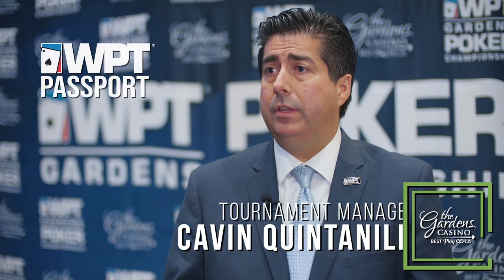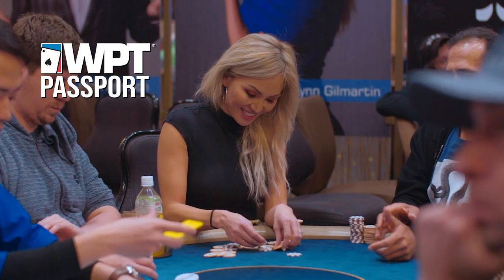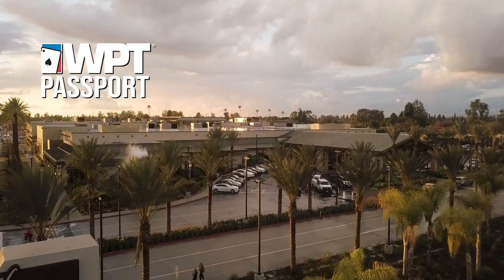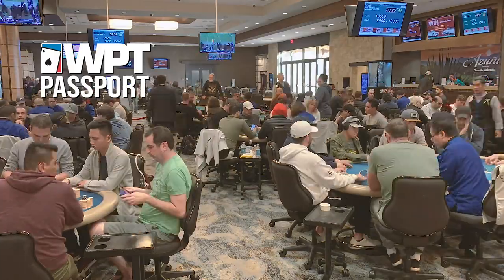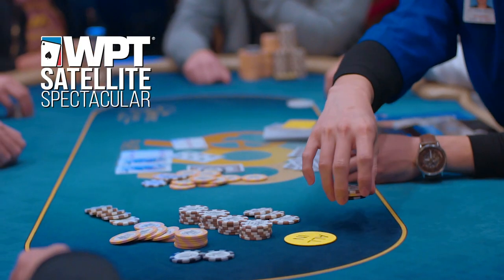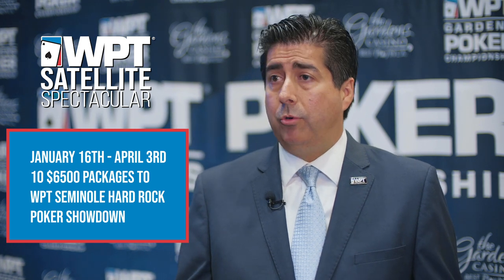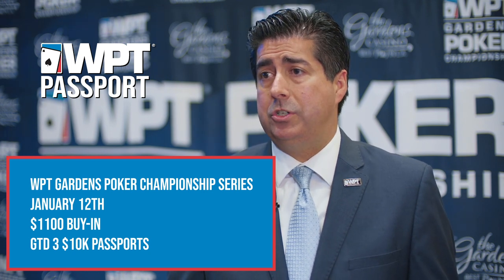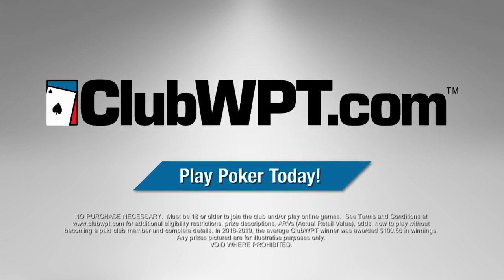Gardens Casino Has Your Ticket To The World Poker Tour!